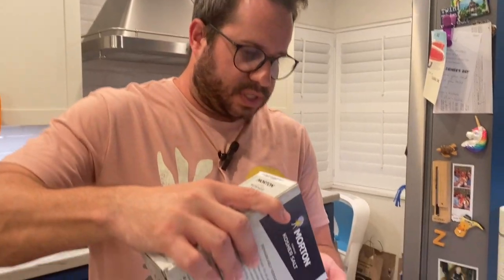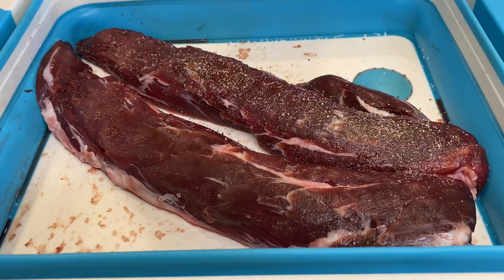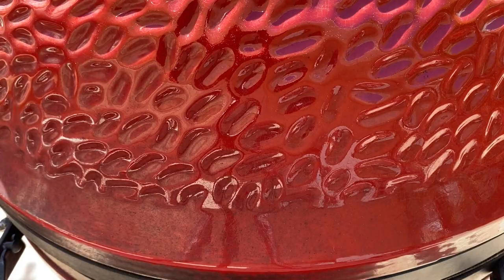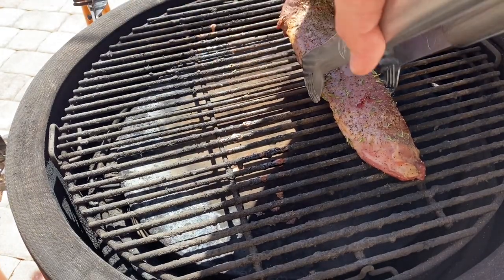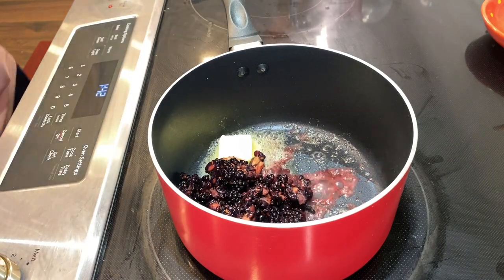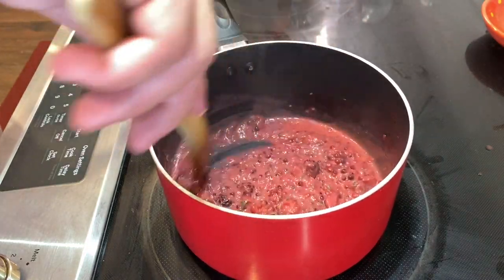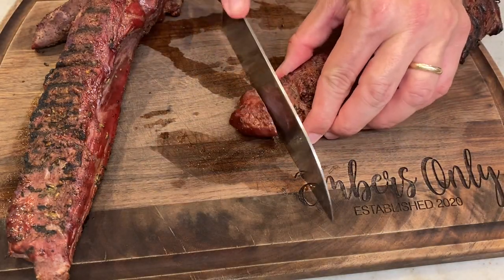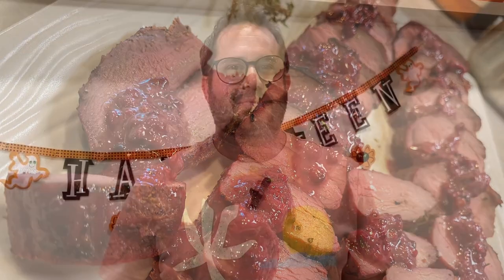How to Smoke Wild Boar Tenderloin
How to cook and smoke wild boar tenderloin on the Kamado Joe.